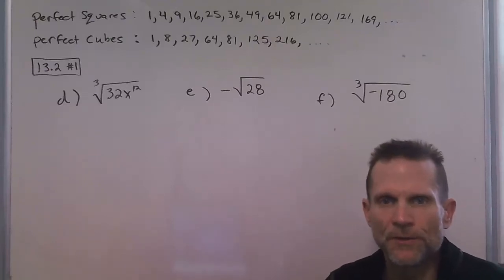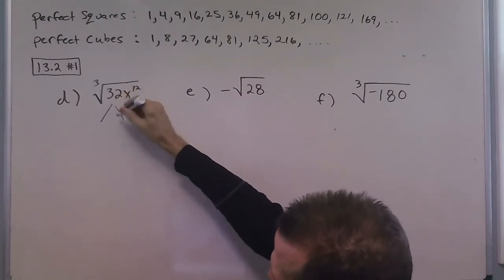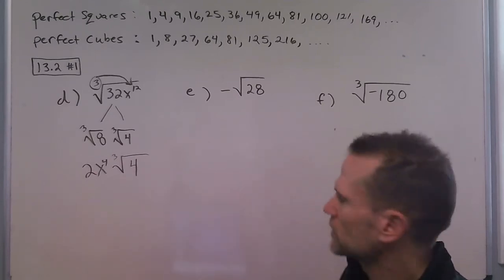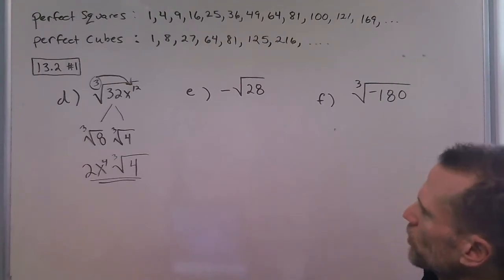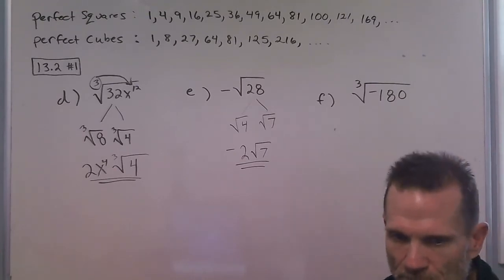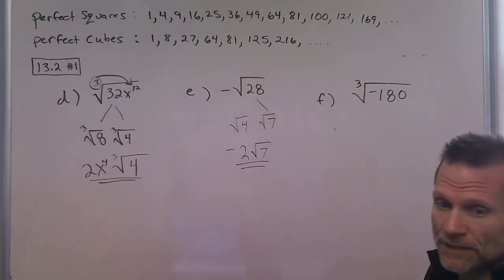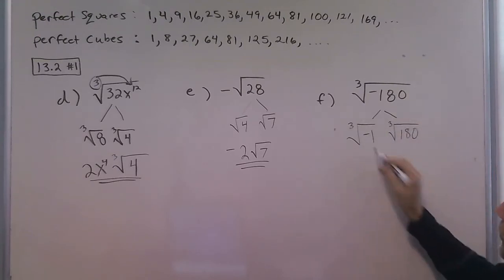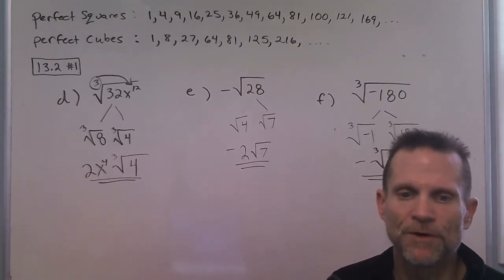13.2 d,e,f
A Video to supplement problems d,e, and f from 13.2 of the Module 13 note packet.